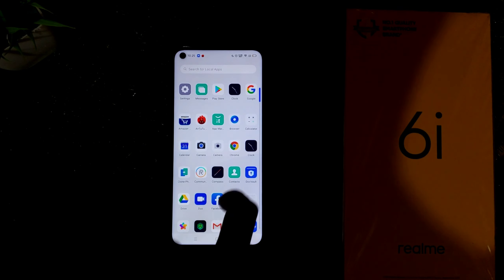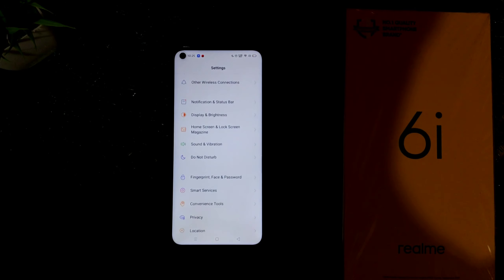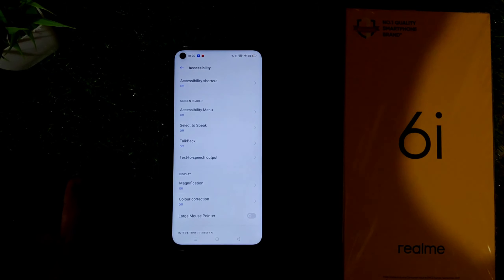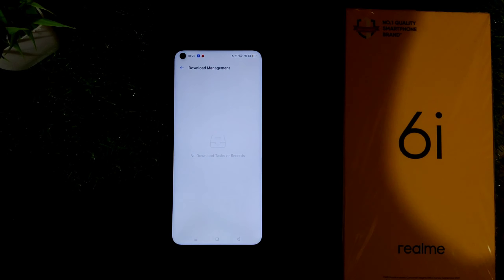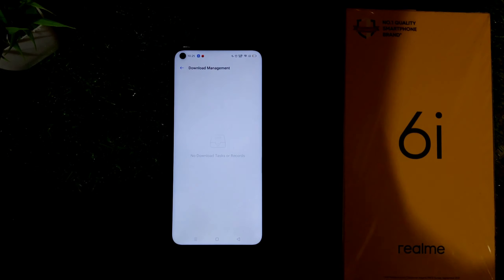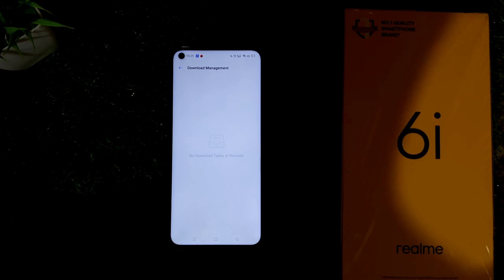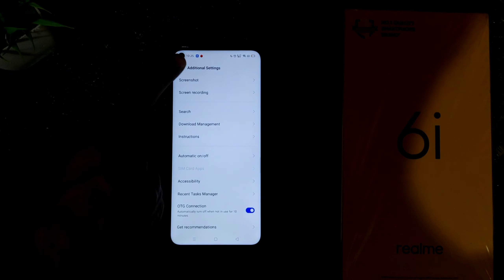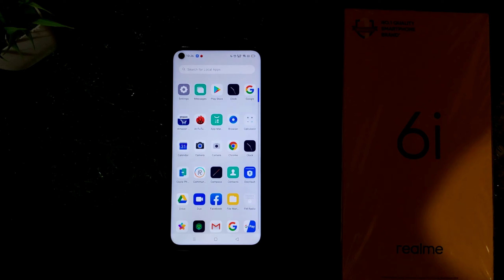How to see downloaded video photo and file song wallpaper pdf on android device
Channel manager
Video Top 10 popular videos of my channel